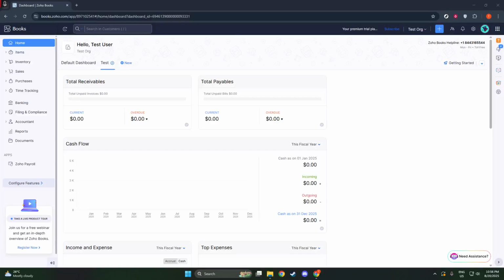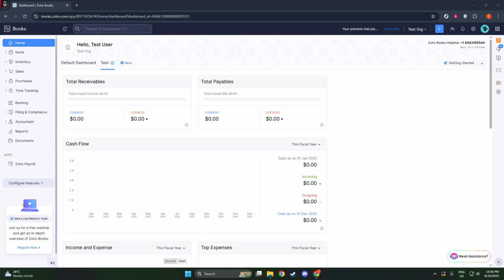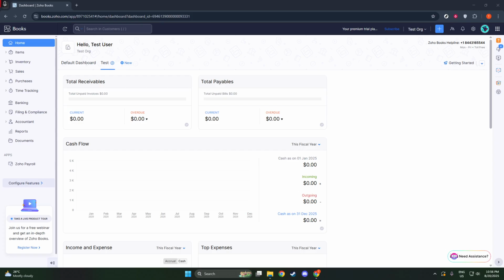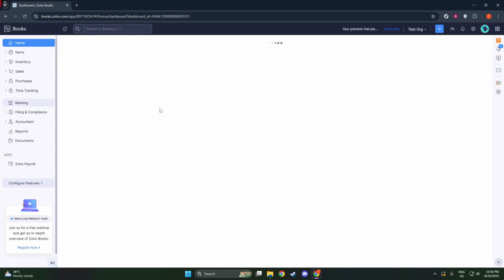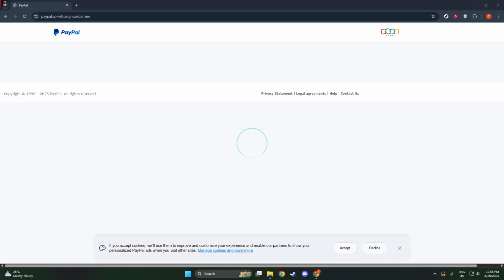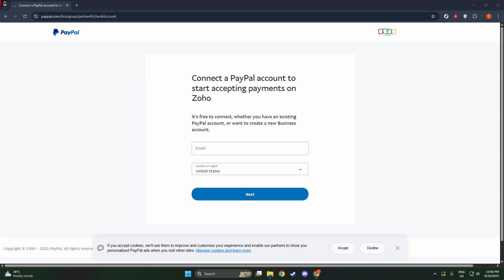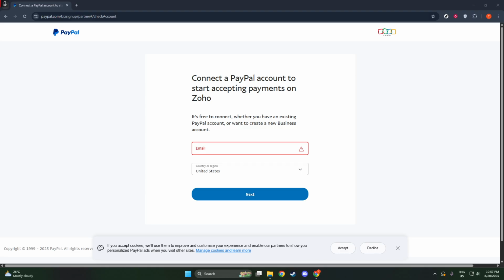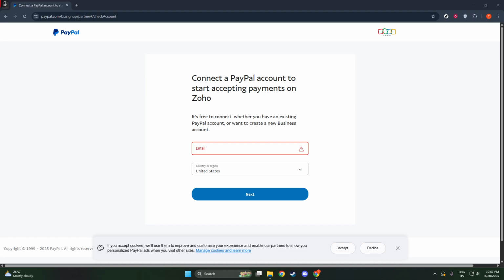How to Add Bank Account in Zoho Books [2026 Full Guide]